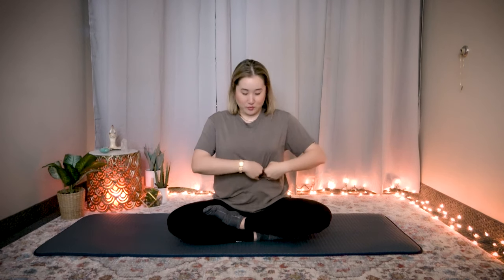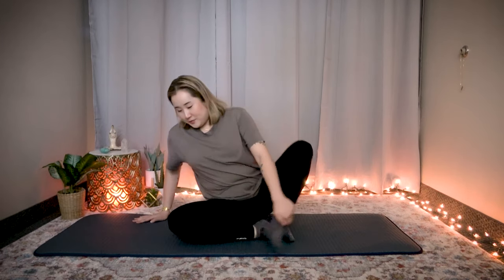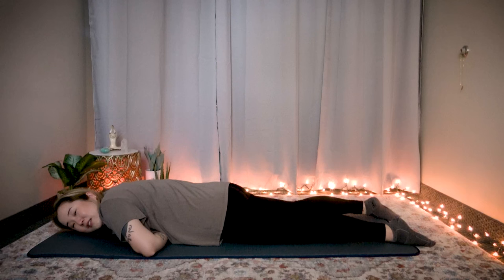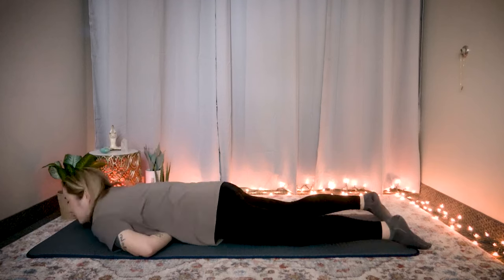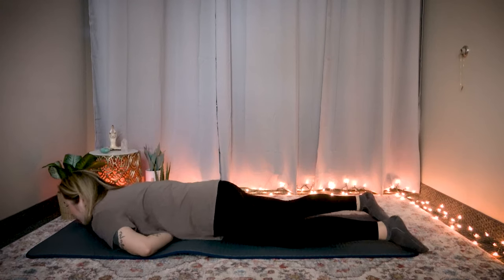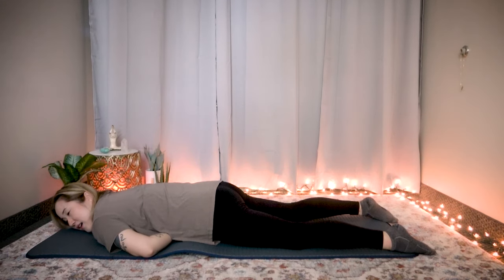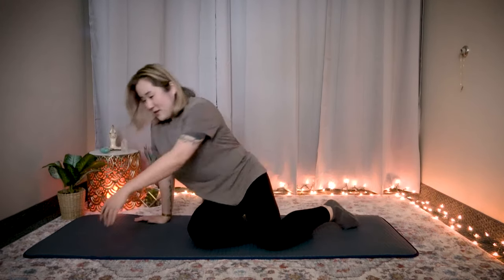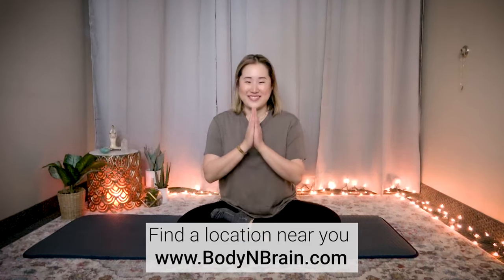GASTROINTESTINAL Massage | 10 Minute Daily Routines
Do you like getting massages but wish someone could massage your gut area too? Many people hold a lot of stress and tension in the abdomen and may not know what to do to relieve it. Try this 10 minute routine to massage out blockages and tension in your gut.